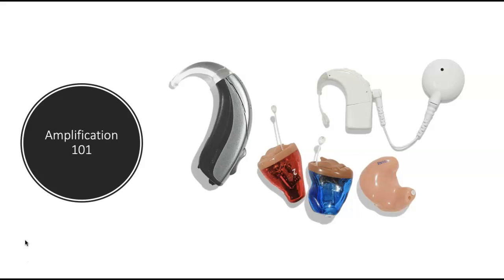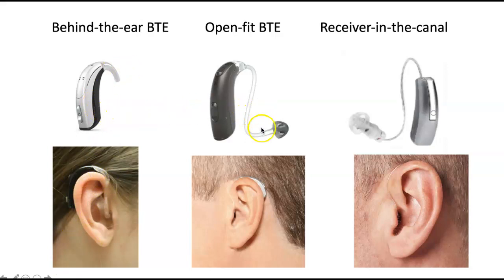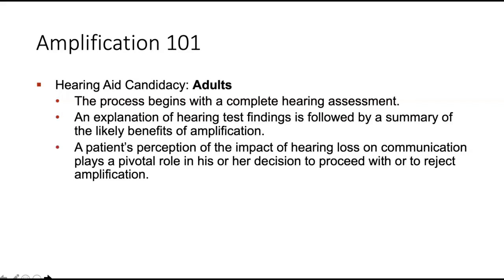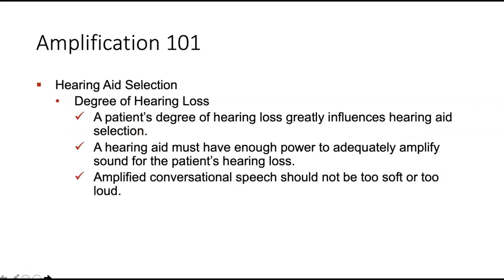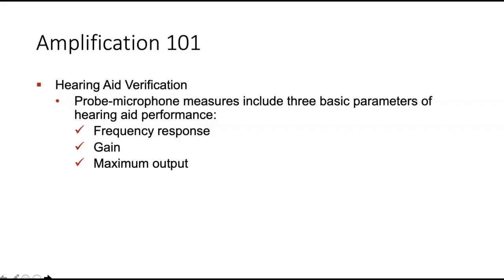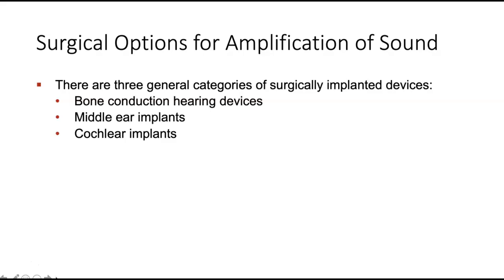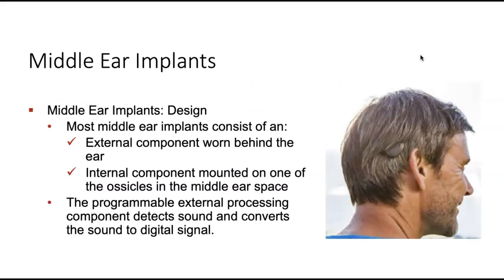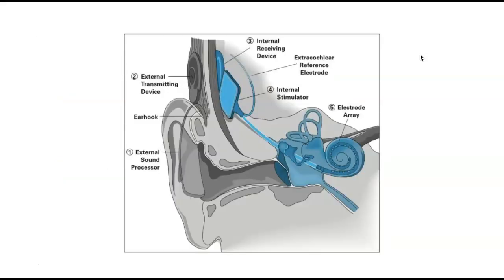Chapter 9/10 Part 2